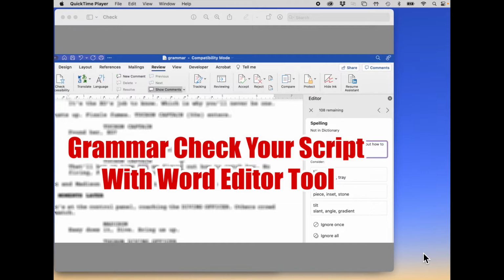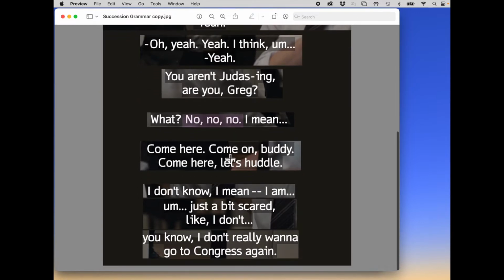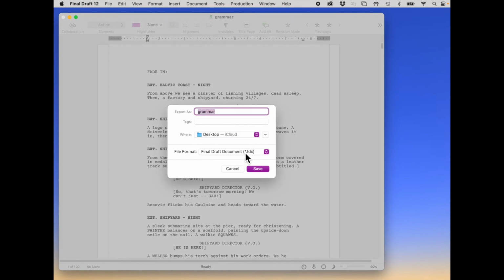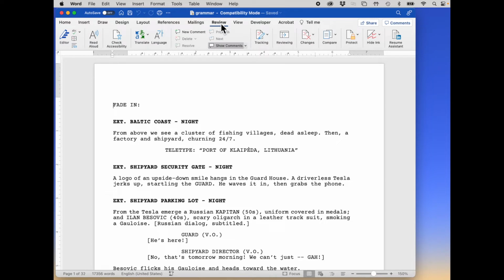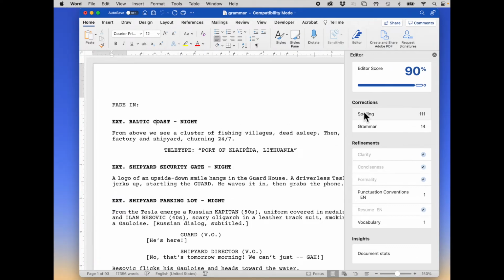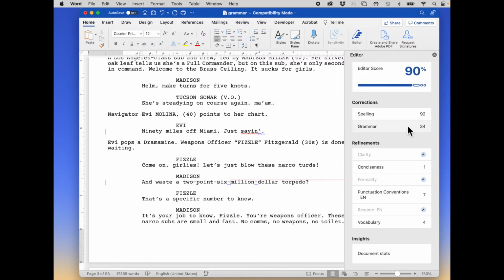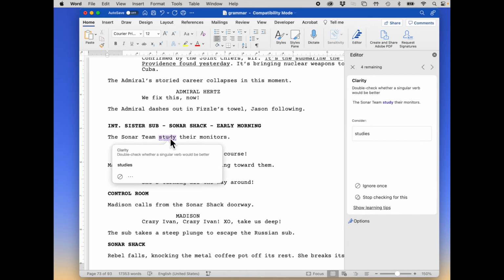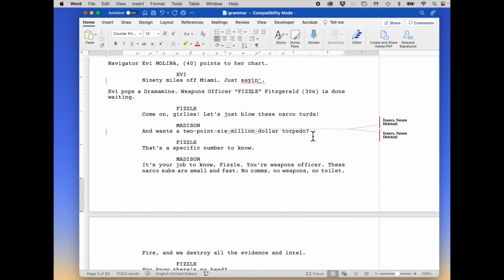Grammar check your script using MS Word Editor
Final Draft won't check your grammar or punctuation. Here's how to do it using MS Word's Editor tool.